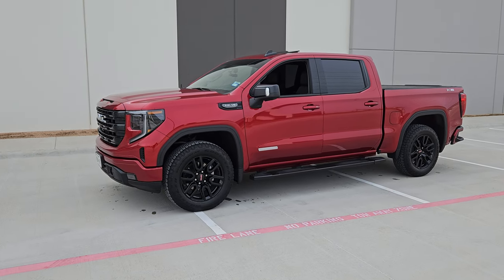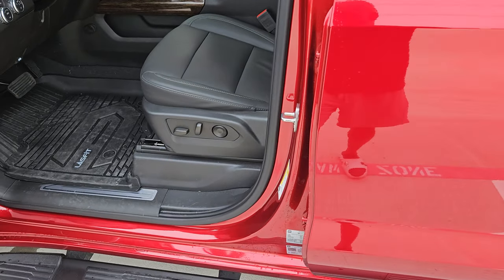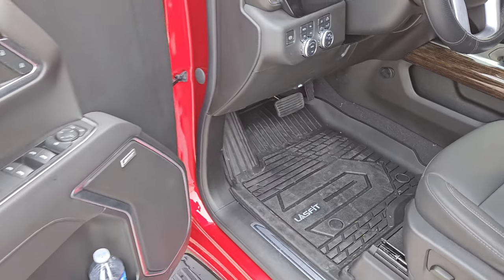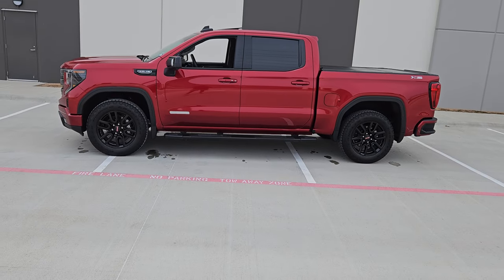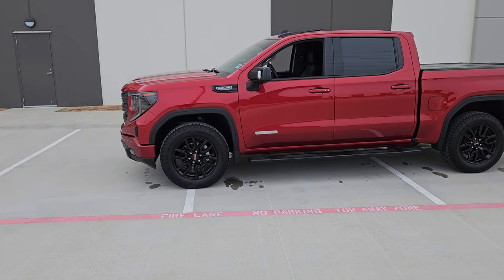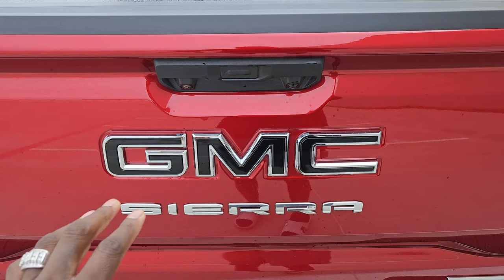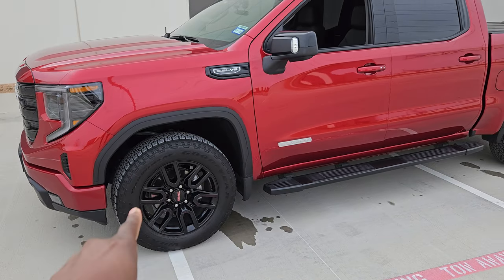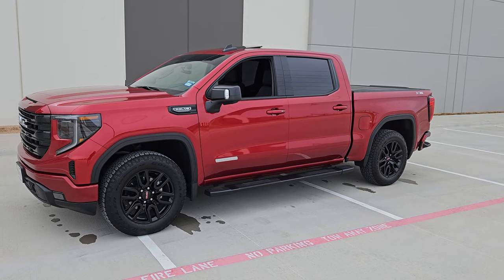2023 GMC Sierra Elevation 1500 | Lasfit Floor mats, and 2000 miles Follow Up!